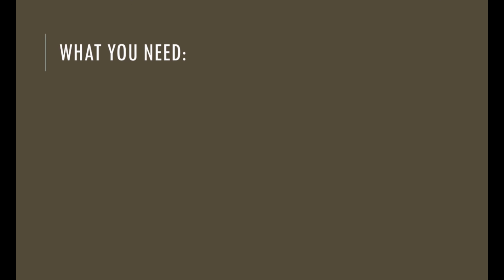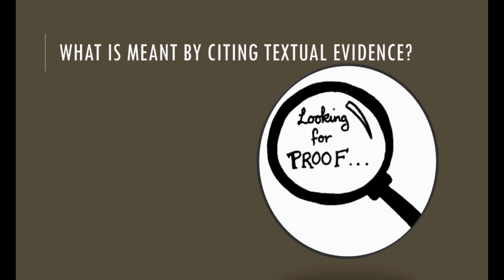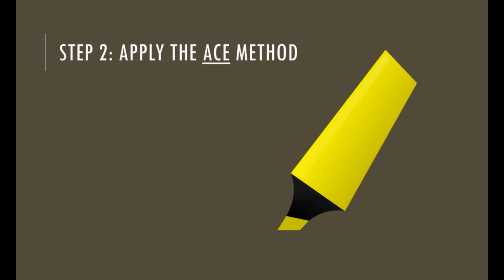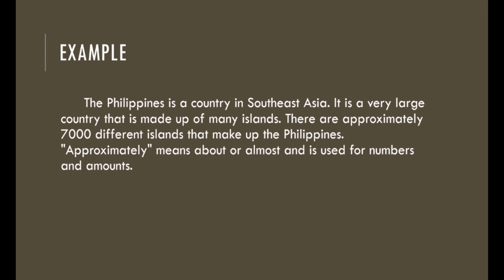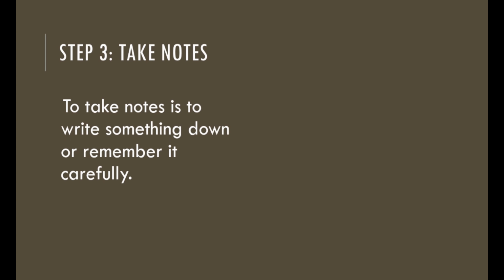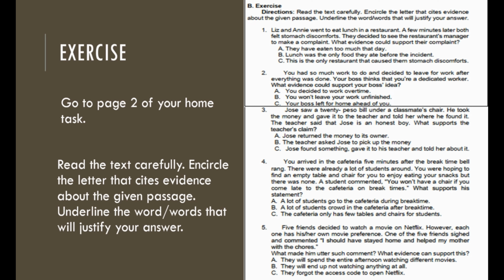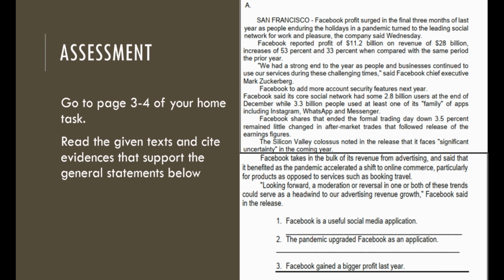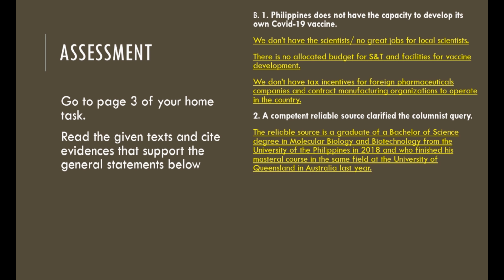How to Cite Evidence To Support General Statement | English 7 Lesson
What are the ways to cite evidence to support general statement? Keep on watching.